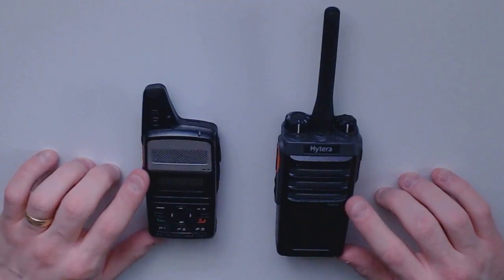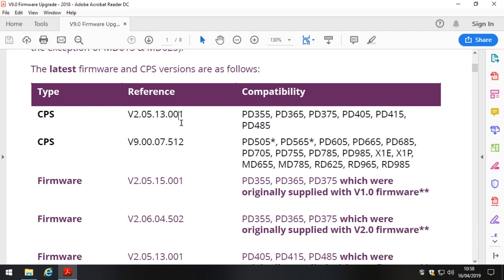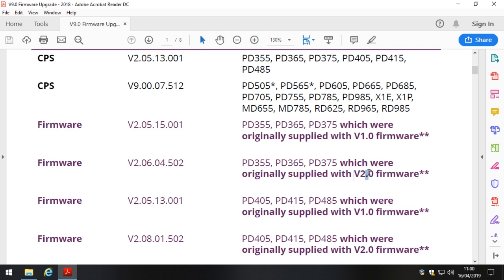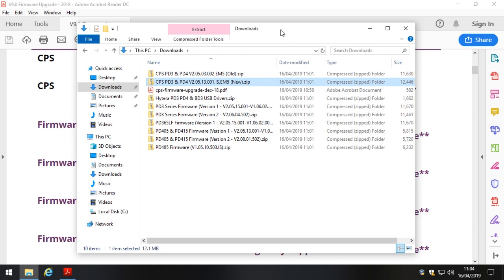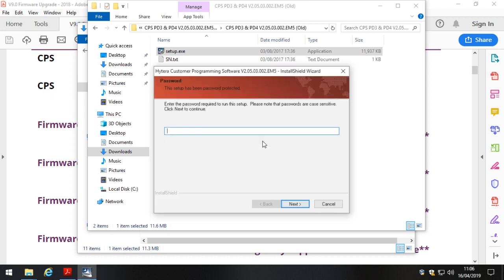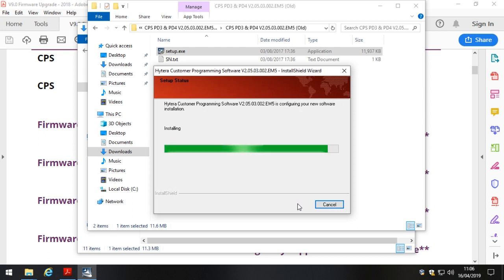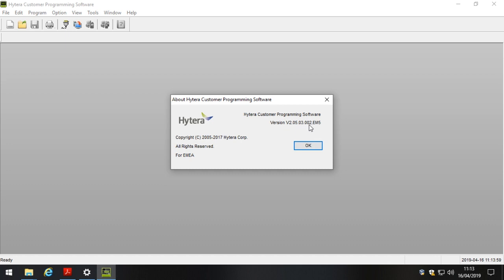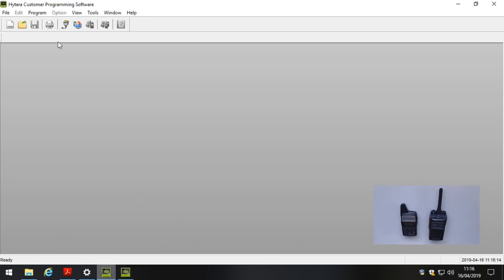Hytera PD3 & PD4 Programming Software V1 & V2 Installation & Explanation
Hytera PD365, PD355, PD375, PD405, PD415 & PD485 Programming Software V1 & V2 Installation & Explanation

Why do we recommend the Hytera PD365 over any other PD3 series radio? Although you have to buy the wireless charger separately, PD365 is the only radio that supports wireless induction charging, which is ideal for hospitality and office-based radios.